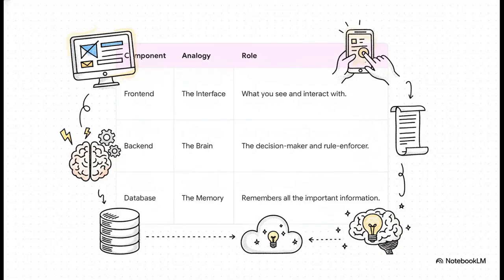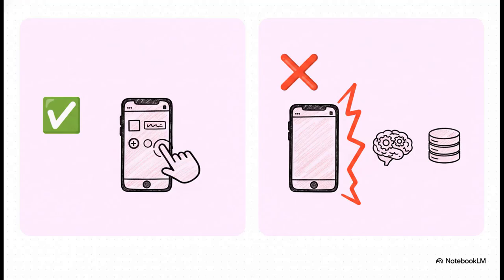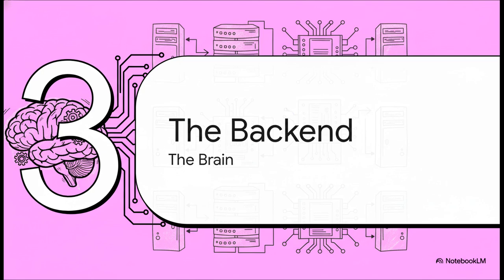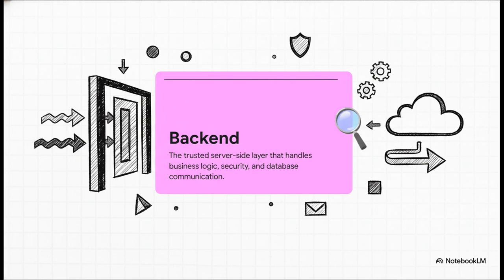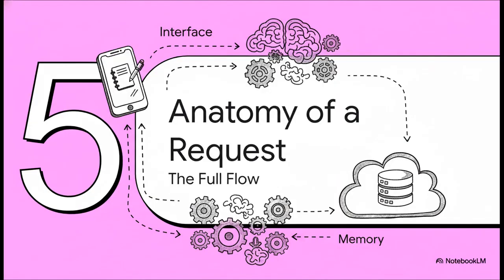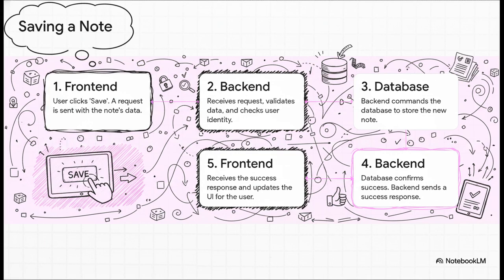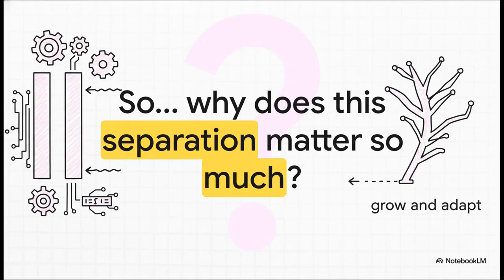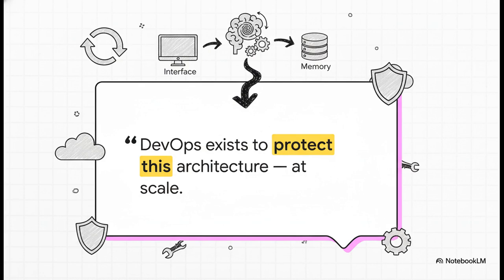Frontend vs Backend vs Database Explained | Real App Architecture | DevOps Day 3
In this video, we go deeper into Frontend, Backend, and Database — the three core pillars of every modern application.

You will understand what each layer does, what it should NOT do, and how they communicate in real production systems.

This video is part of Learn DevOps with NotebookLM by LeafTech Solutions Learning, a complete DevOps roadmap from scratch to production.

📌 From this video onward, we slowly increase technical depth, preparing you for cloud, Docker, Kubernetes, and microservices.